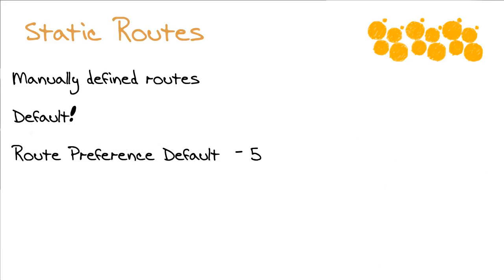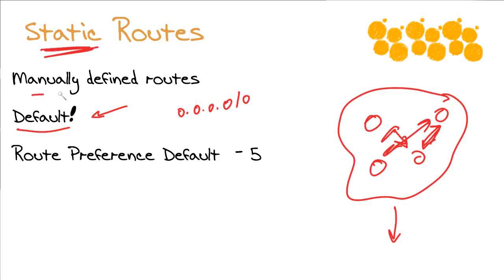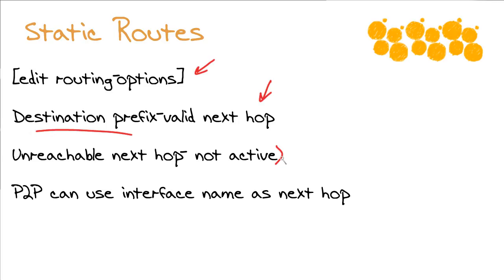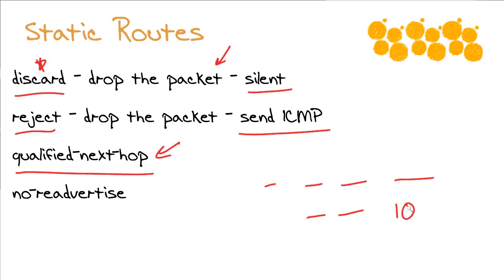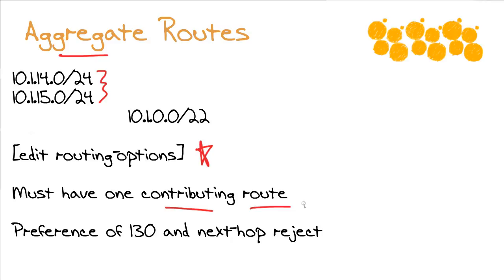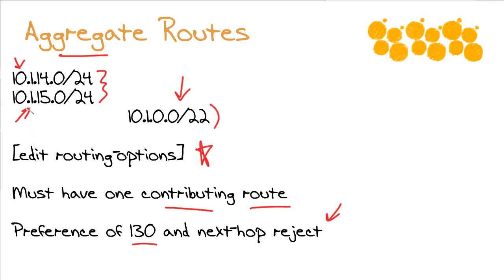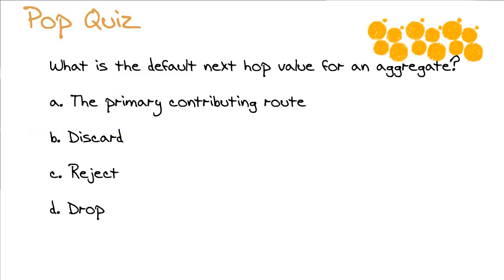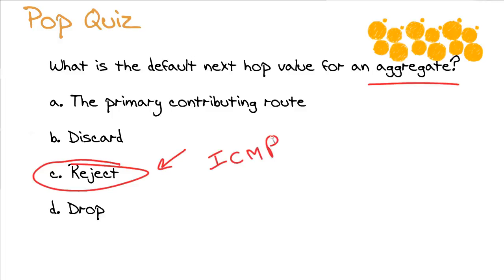Juniper JNCIS-ENT (JN0-343) - Static, Aggregated, and Generated Routes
In this Nugget from JN0-343, Anthony Sequeira of CBT Nuggets explains Static, Aggregated, and Generated Routes in Juniper Networks.